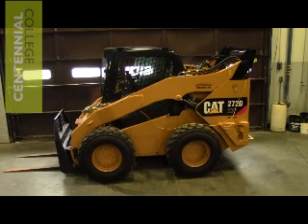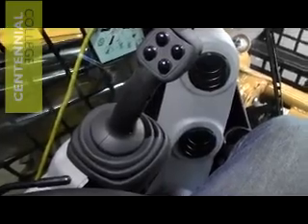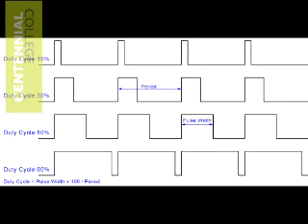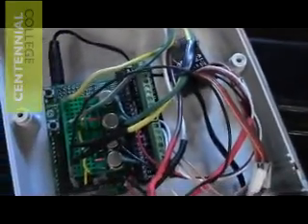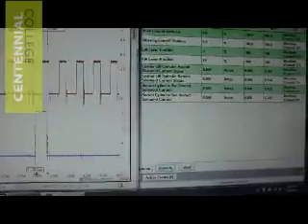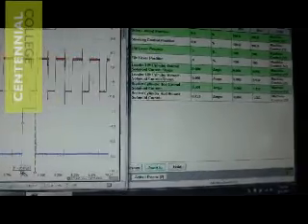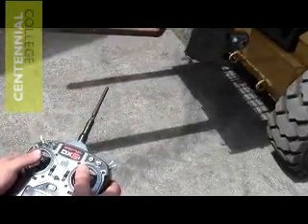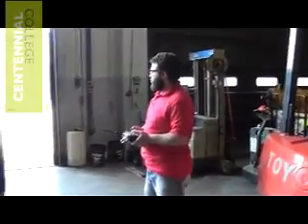Full Size Remote Controlled Skid Steer Using Arduino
I teach at Centennial College in the heavy equipment technician program.  For one of our projects in our advanced electronics course, we figured out how to use an Arduino to make our new Cat skid steer remote controlled.  Designed, coded and perfected by Abdullah Khadr.